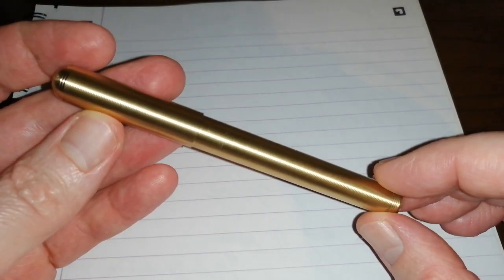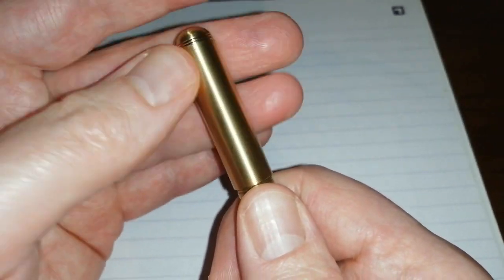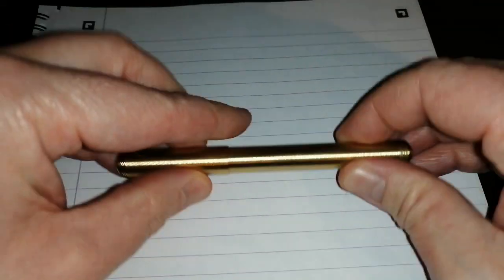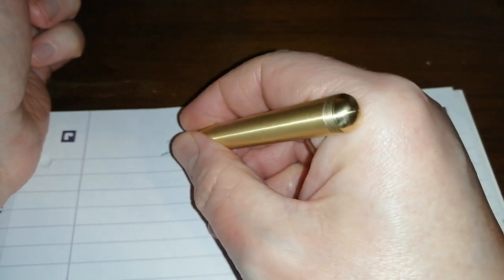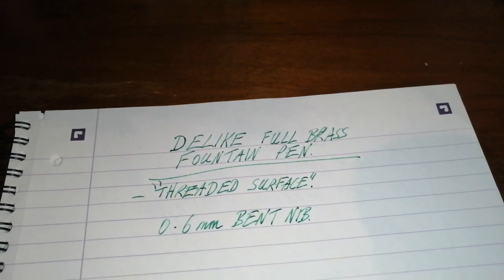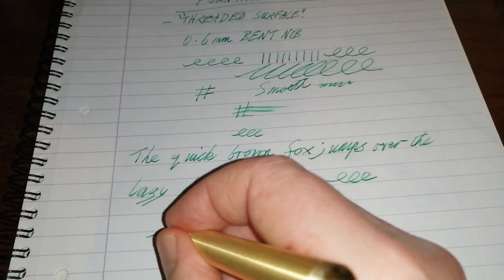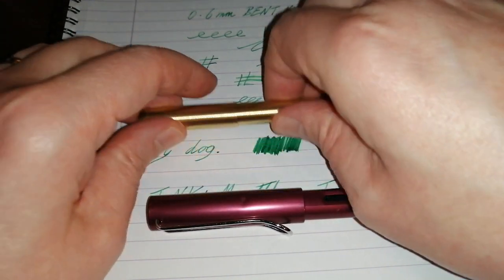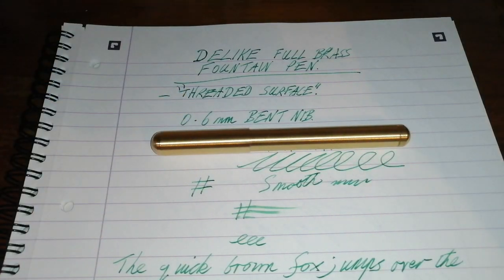Delike Full Brass Fountain Pen Review - A cheap copy of the Kaweco Lilliput?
All brass fountain pen, and different to the Delike Classic Alpha Brass pocket fountain pen.
The Delike Full Brass fountain pen is indeed a fountain pen made of brass! It's a slim, but heavy metal fountain pen and is of pretty good quality.

The Delike Full Brass fountain pen is available in this raw brass finish, and also in a brown finish.